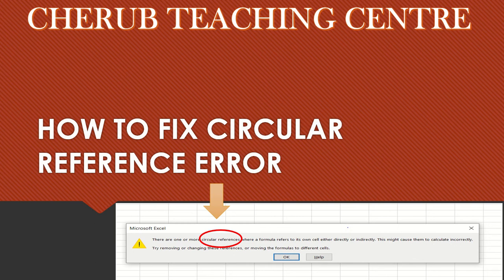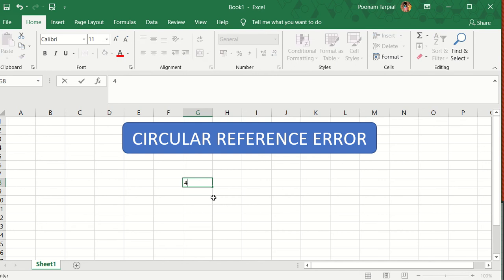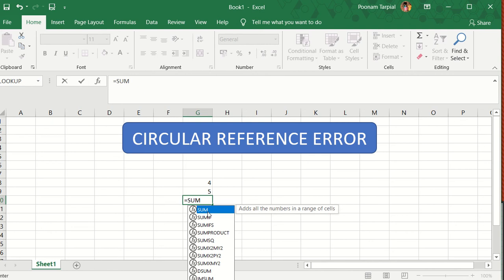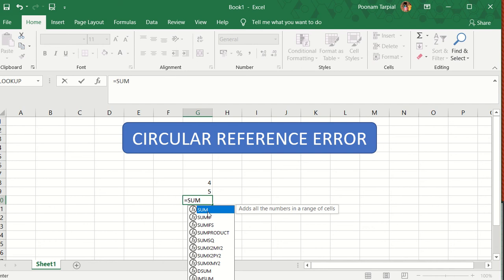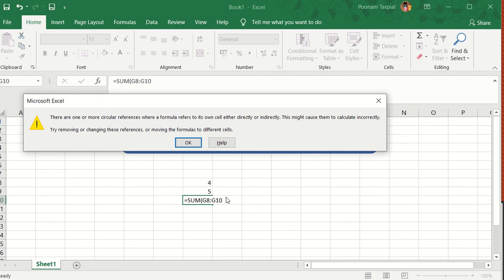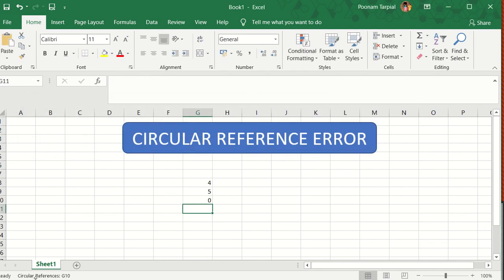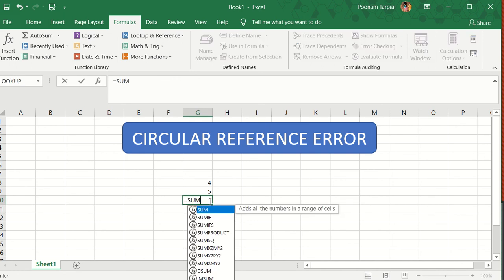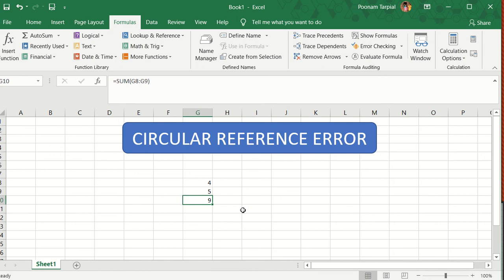FIND & FIX CIRCULAR REFERENCE ERROR IN EXCEL-Tutorial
This video will train you on how to find and fix circular reference error in excel.